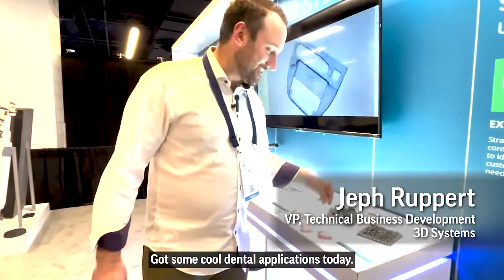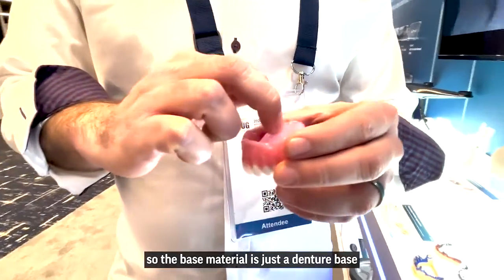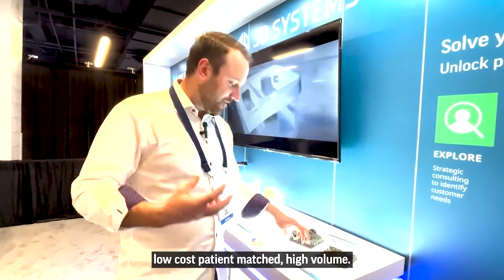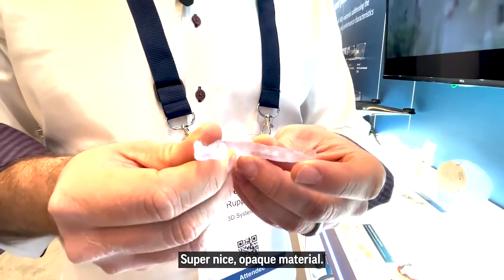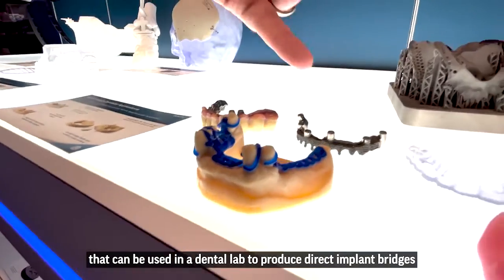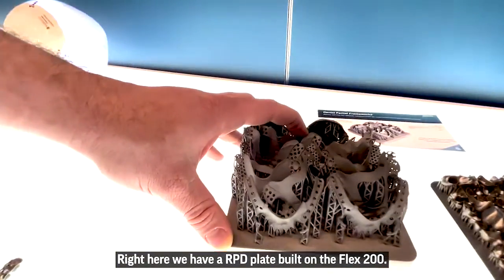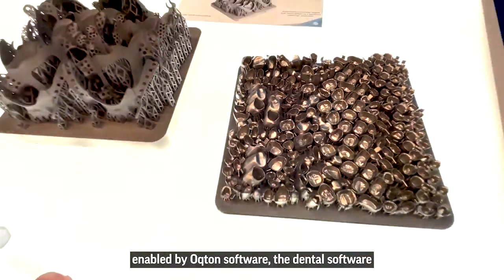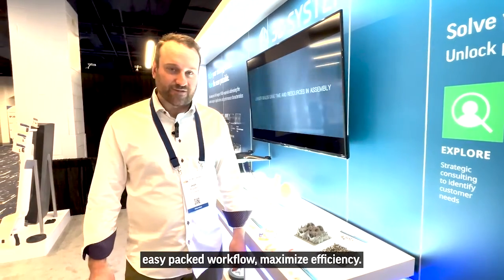Dental Innovations from 3D Systems at AMUG 2023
Our experts, like Jeph Ruppert, were on-site AMUG2023 to walk attendees through several new materials and their applications, including our transparent and flexible material for splints and retainers, our new base material for removable dentures with a high-break resistance, and a rigid plastic material with incredible edge fidelity designed for accurate dental models.